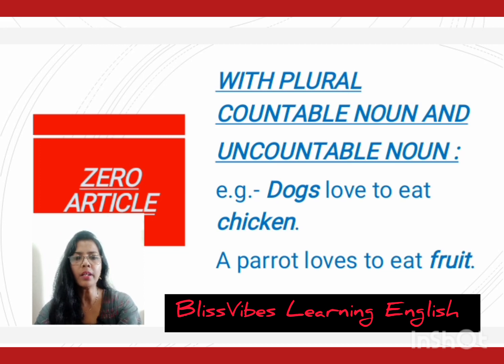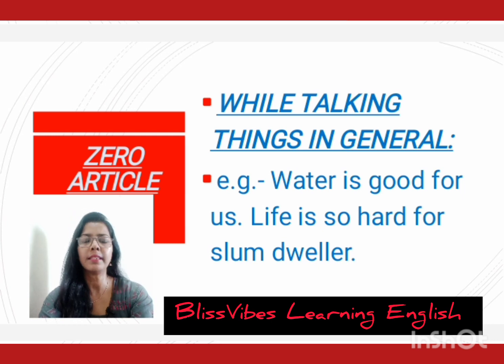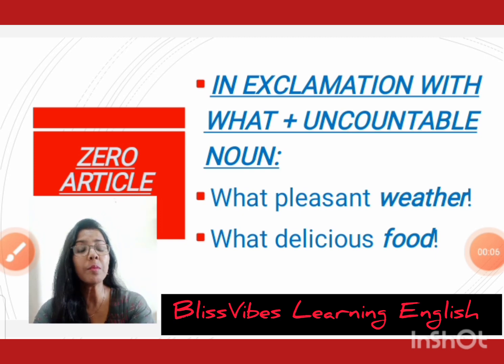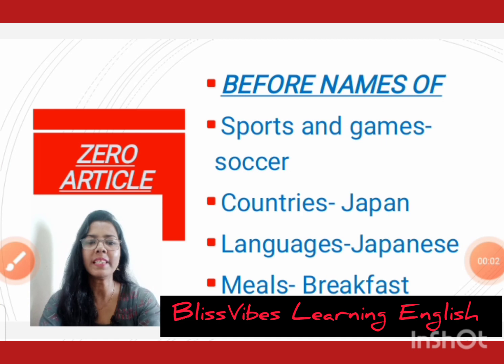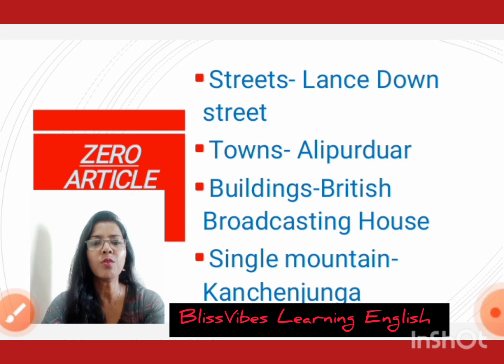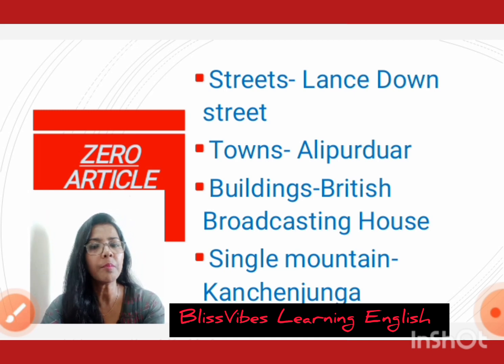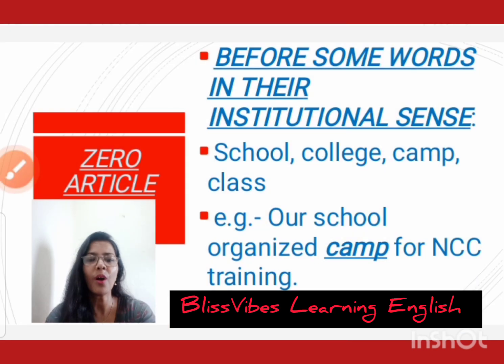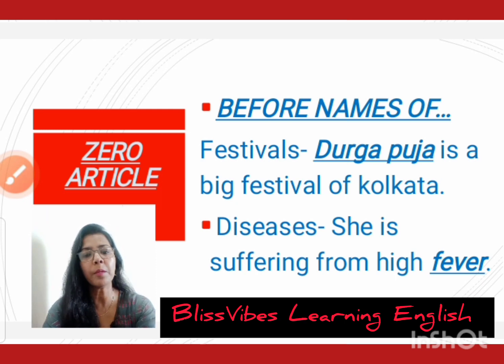How to use the 'ZERO ARTICLE '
previously we made lessons on indefinite article a or an and definite article 'the'...On this lesson we will learn about Zero Article. I have shared some specific situation in speech or writing where not to use an article.